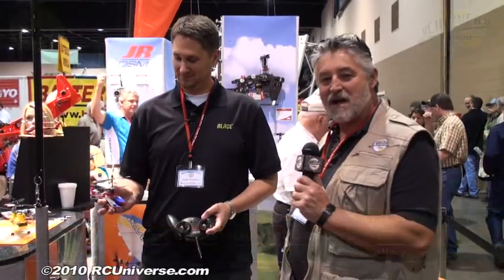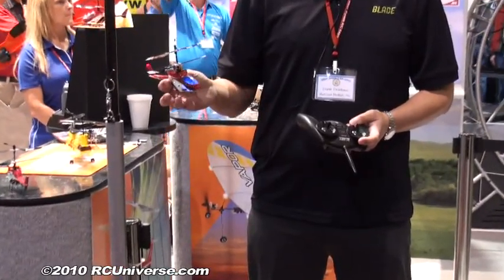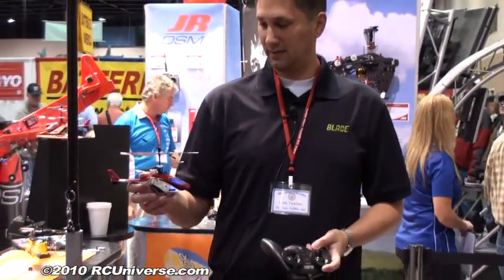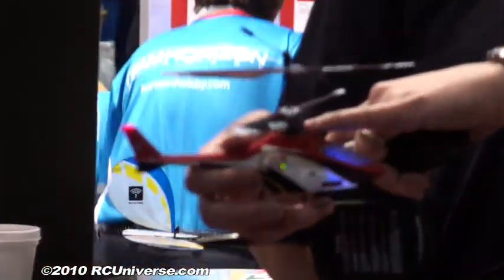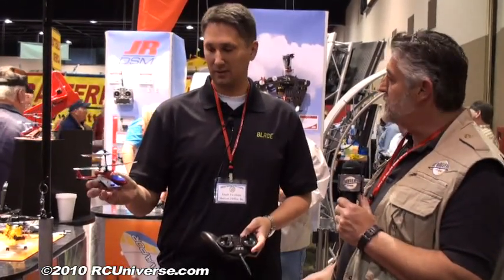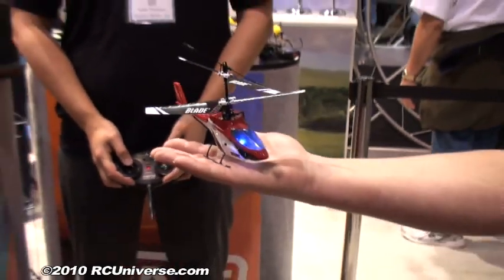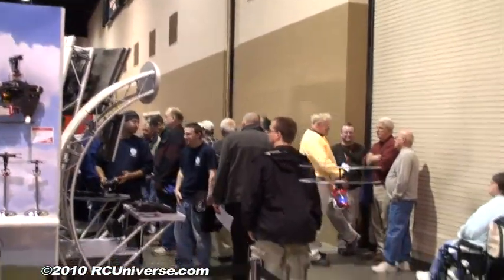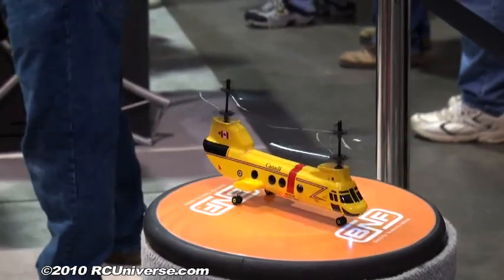Toledo Show 2010 - Blade Helicopters